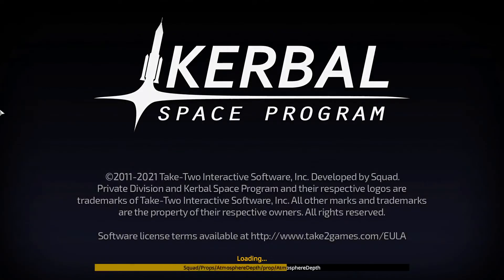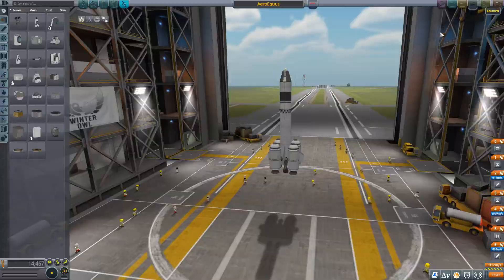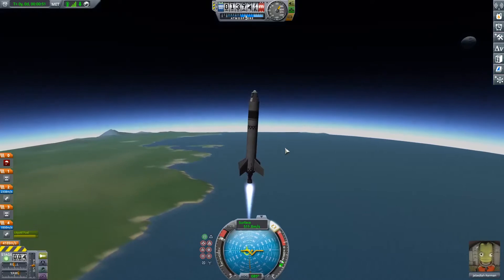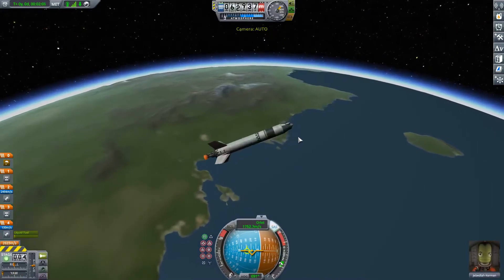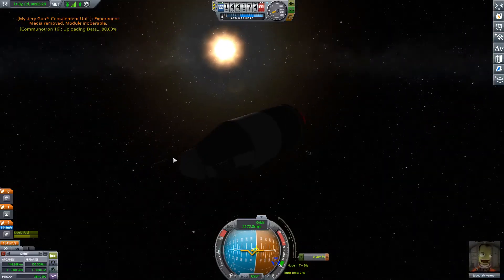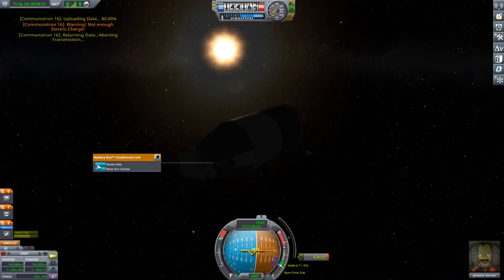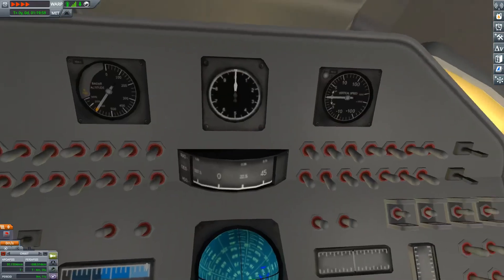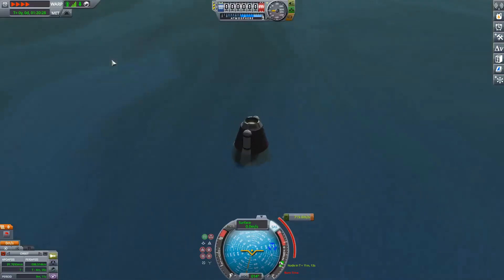Gaming on Linux (Kubuntu) | Kerbal Space Program on Steam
We test out Kerbal Space Program running natively on Linux